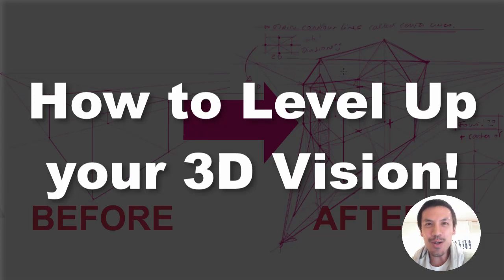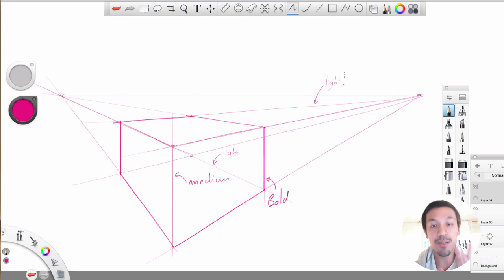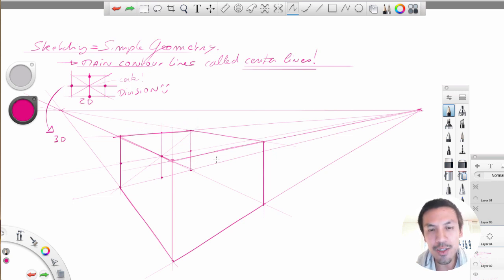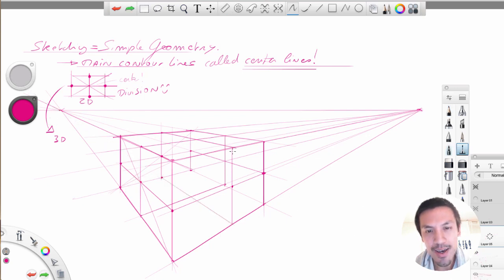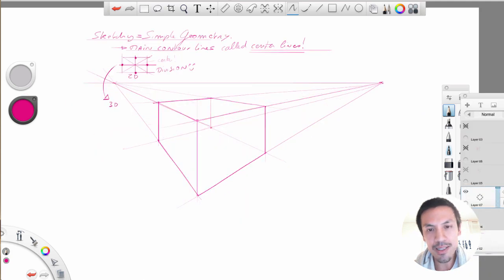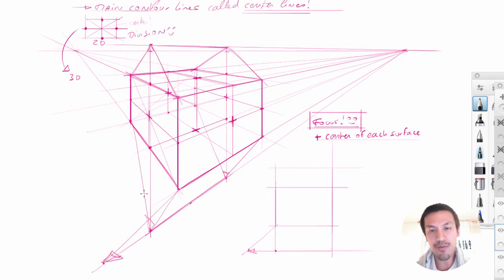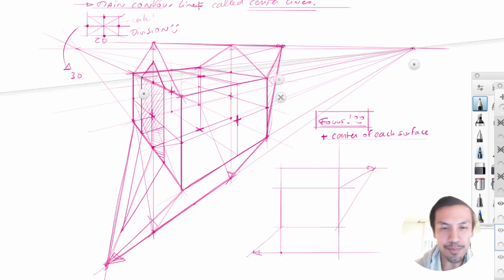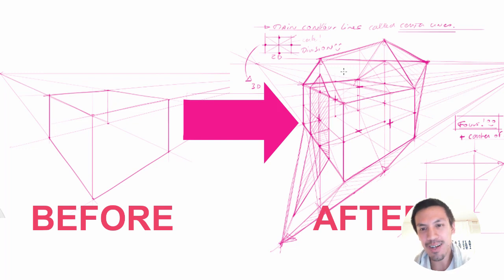How to level up your design sketches in 3D ? (with 2-point perspective)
For this tutorial, you have to go through the Designer Starter Kit. Make sure you download the free Design sketching guides first

Hello guys !

I am very happy to show you today an exercise that is to me just compulsory to go through if you want to draw well in 3D. It's something I feel super fun and I love do it as a concentration game.

After this 15 minutes video, you will drastically start level up your 3D vision. You will learn how to use a ultra basic rule of geometry to transform a simple box to a complex form. (Using diagonals to spot the center of a square) It's a sketching technique that you will apply in any sketch you do for product design. Why ? Because Industrial design sketching is all about simple geometry. I invite you to practice it in a calm environment. Take your time at start. As what will matter most will be your level of concentration. You are gonna train your focus.

Repeat this exercise with different angles and soon you will do it faster and faster.

I know how it looks tricky from outside, but as you soon as you understand the simple logic, you will apply it to all you own product design but also architecture sketches.

Cheers,
Chou-Tac